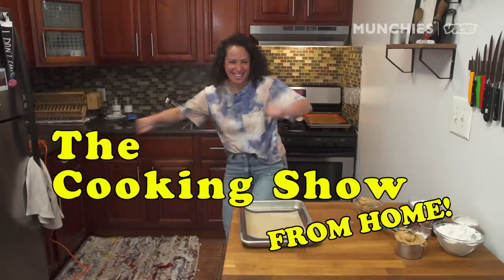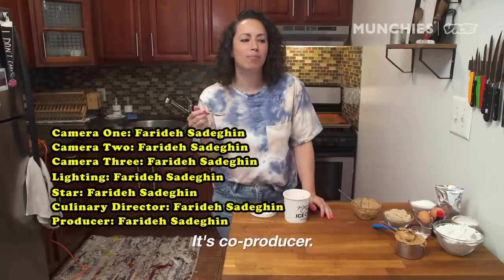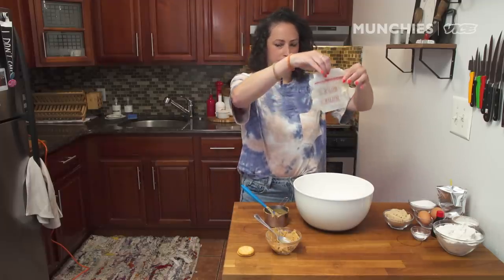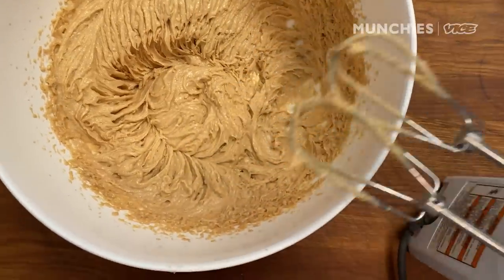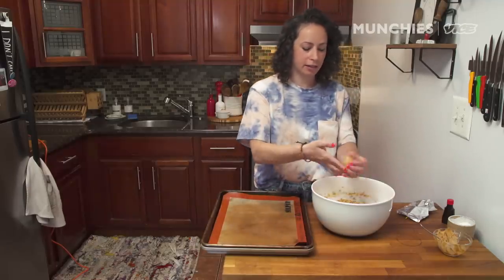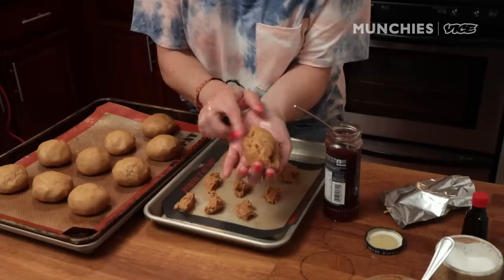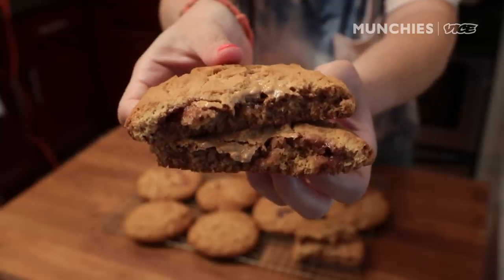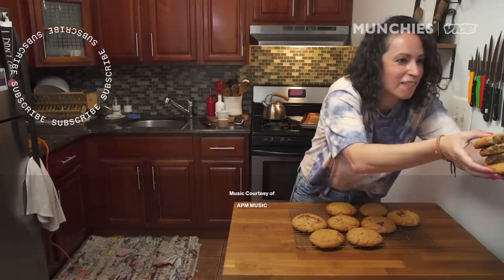Peanut Butter & Jelly Cookies | The Cooking Show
Inspired by simple ingredients in her kitchen cupboard, Farideh is at home making cookies stuffed with crunchy peanut butter and strawberry jelly. Farideh rolls out and freezes balls of peanut butter and places them on portions of cookie dough, then tops them off with a scoop of jelly. Whether eaten hot from the oven or cooled, these cookies are the next evolution of the classic PBJ sandwich.